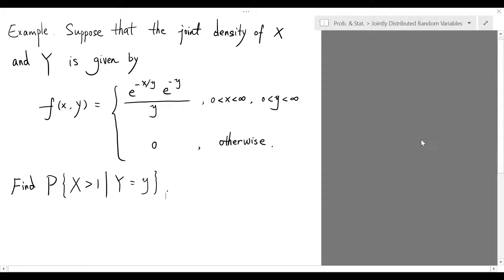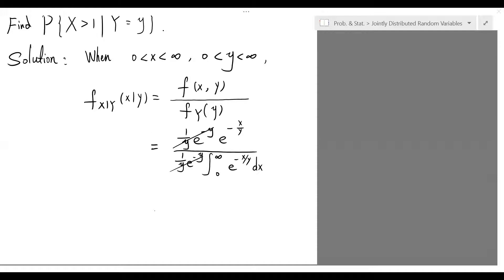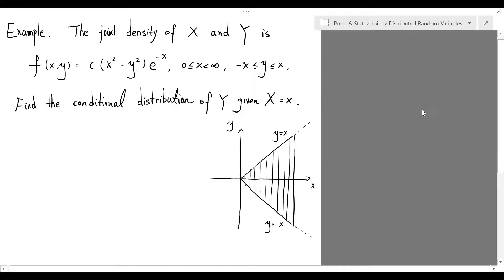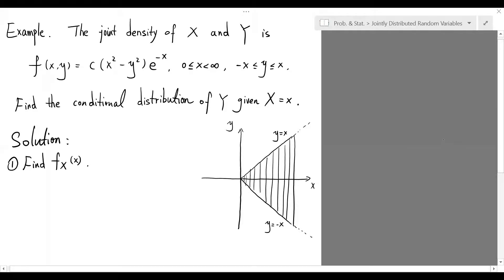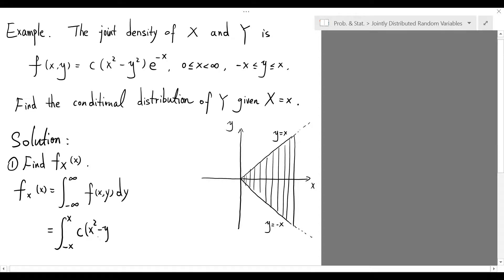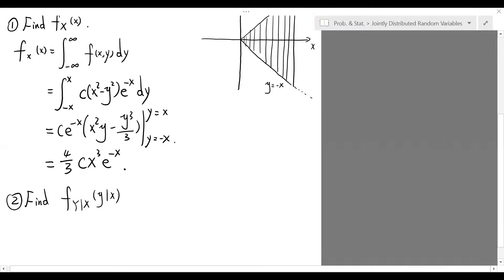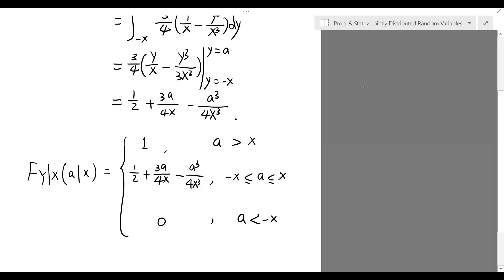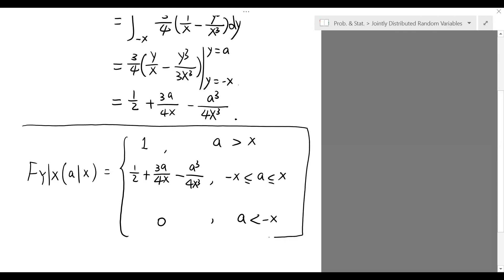Continuous Conditional Distribution, Part 2 | Probability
This is the second video tutorial in the discussion of conditional distribution. We study two more examples in finding conditional density/distribution. They are also good examples in the applications of multiple integrals.

This tutorial should be useful for reviewing probability theory or preparing for the SOA EXAM P.